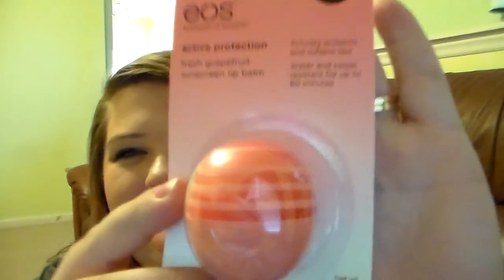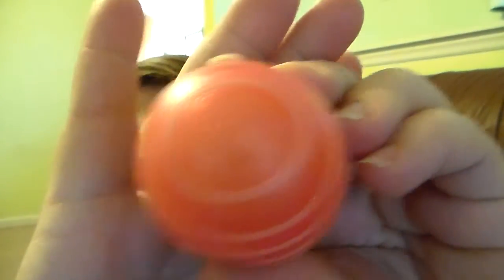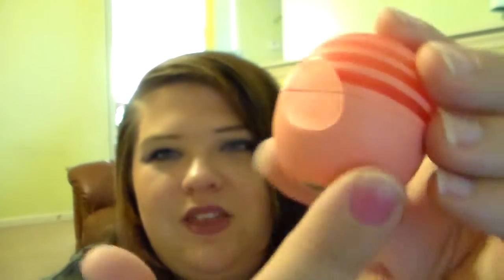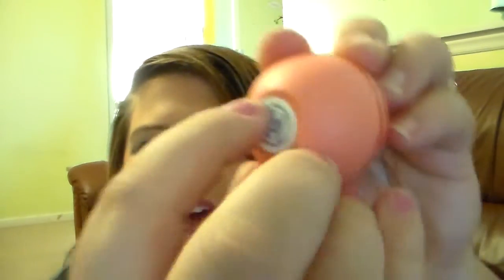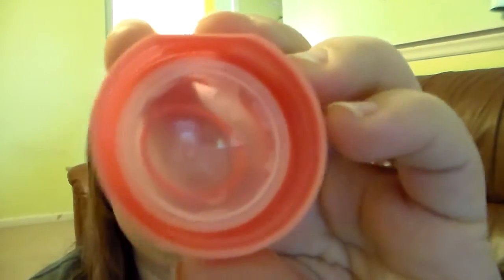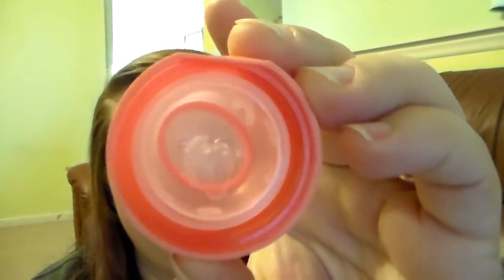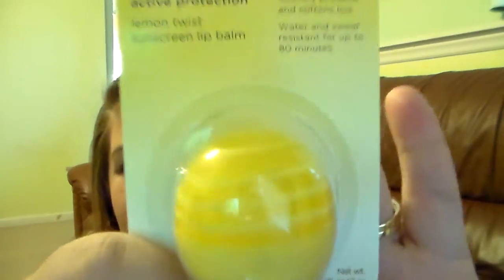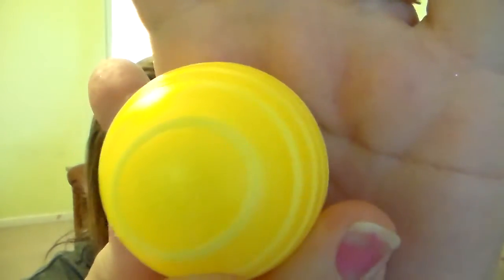Lip Balm Haul Time! (Kohls, Walgreens, Walmart)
Active EOS bought @ Kohls $4.00
Carmex Orange Cream bought @ Walgreens $1.99
Cucumber Mint Revo bought @ Walgreens $2.99
Blistex Bliss Flip Balm bought @ Walmart $2.97